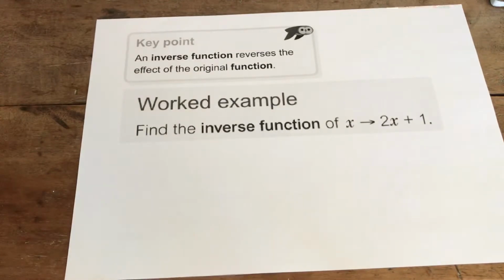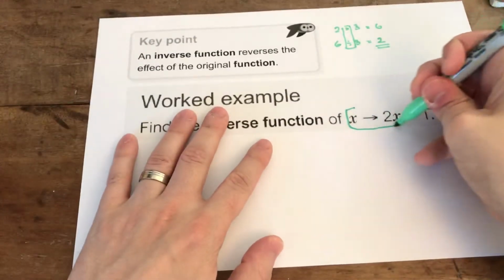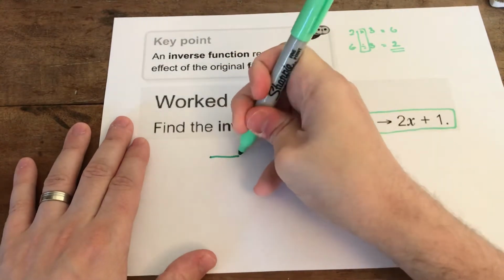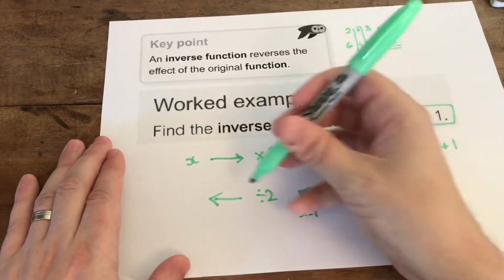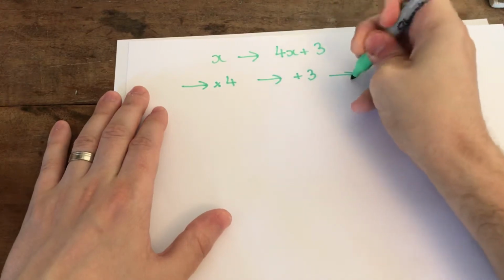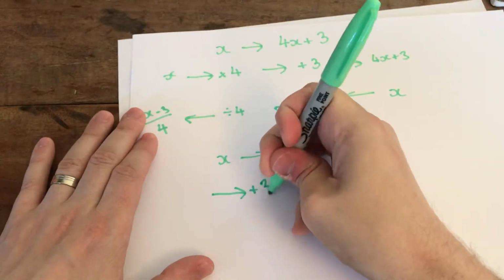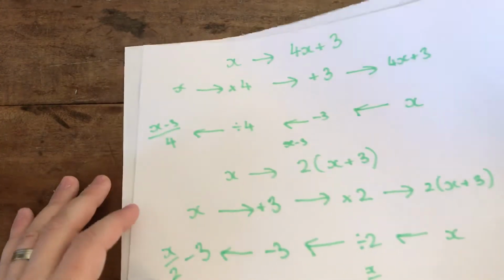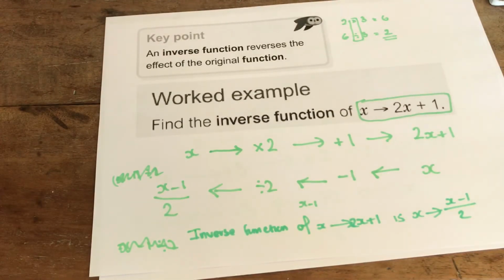Year 8Delta KO Inverse Functions WC18-5